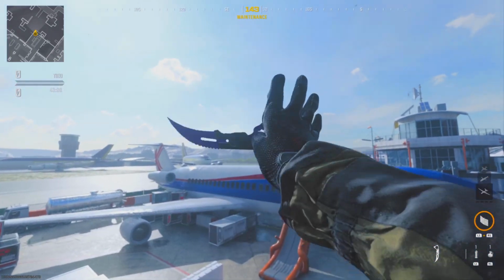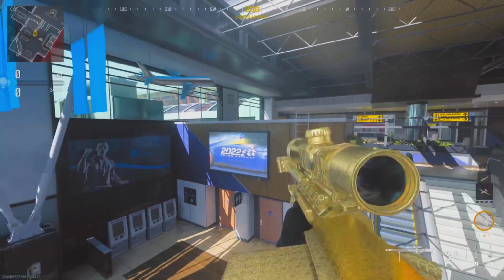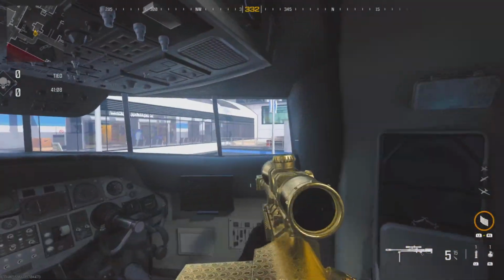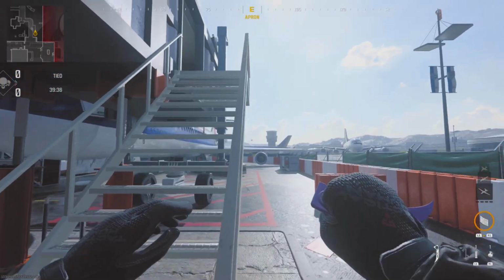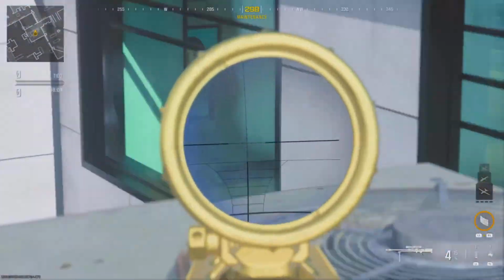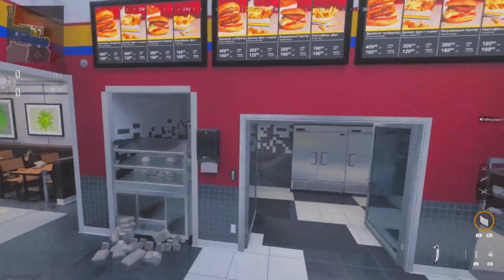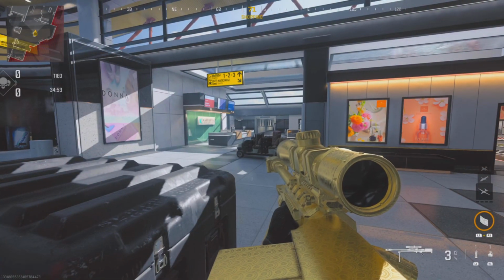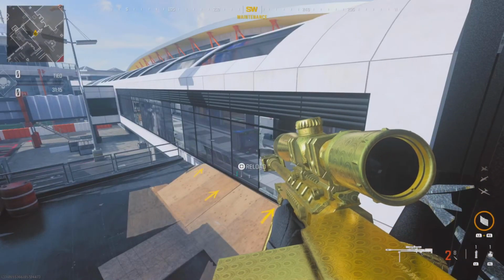TERMINAL LINES OF SIGHT & JUMP SPOTS! (The BEST Spots in COD MW3)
Today we have the best Jump Spots & Lines of Sight in Terminal. You can use these spots to Improve your gameplay and win more games/get more kills in the lobby. I hope this helps!